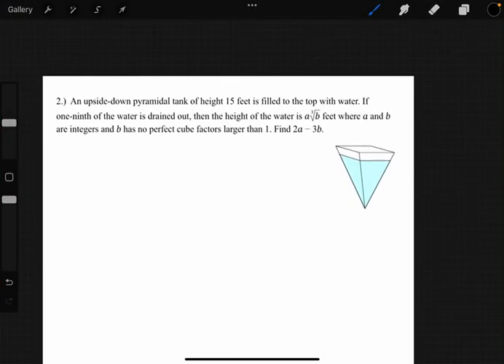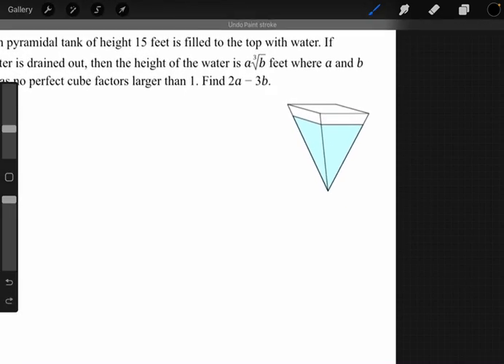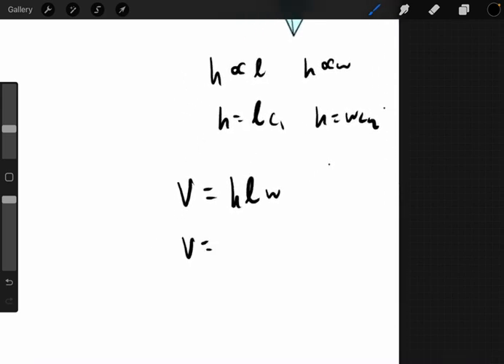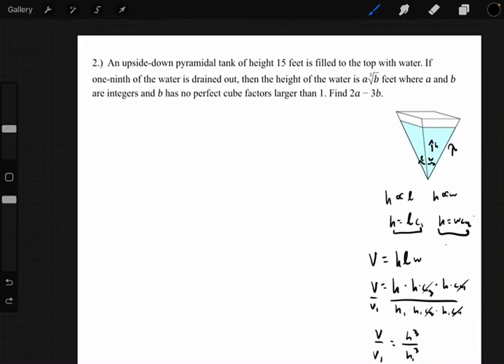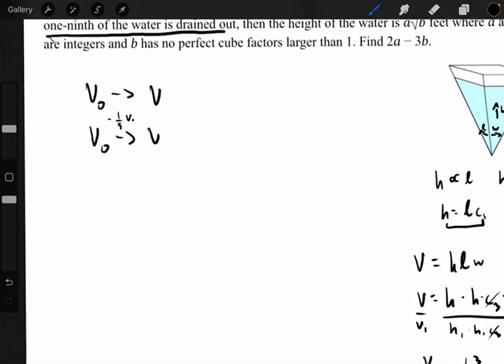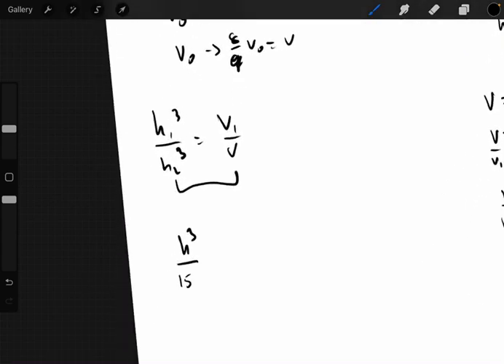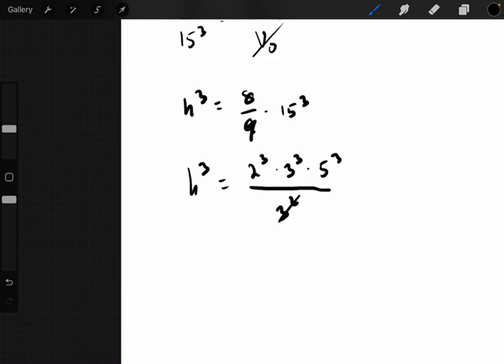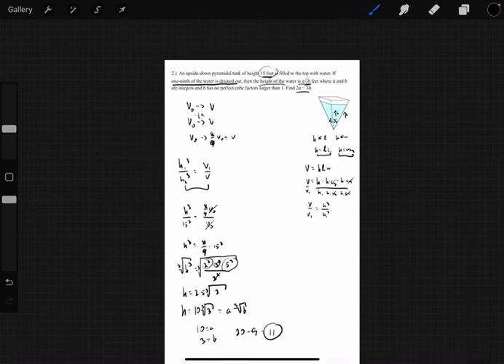Similarity Practice 3 FCML - Pyramidal Tank